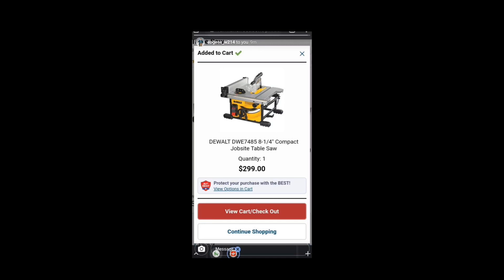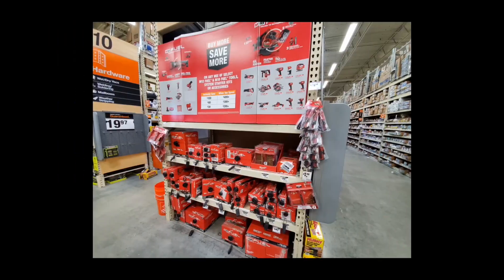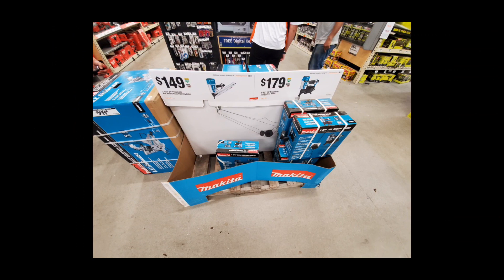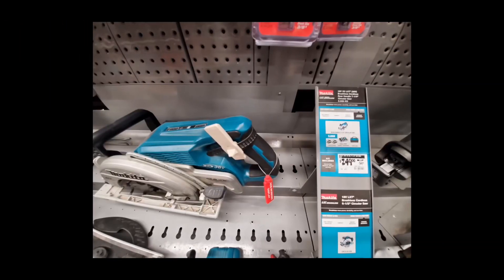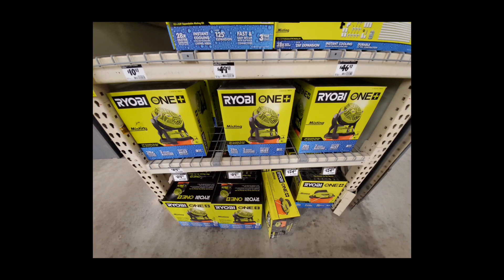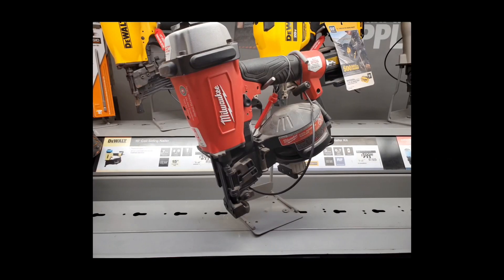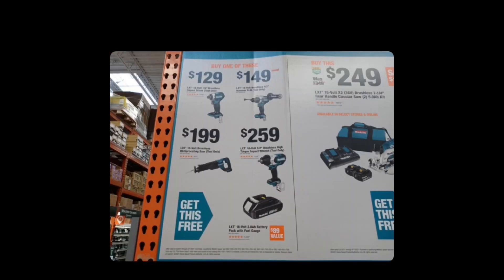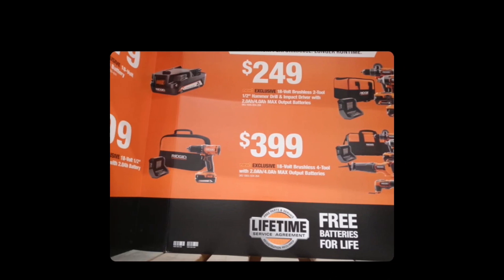The Depot 🚶🏻April 30th 🚨